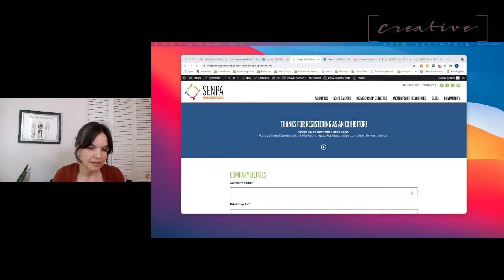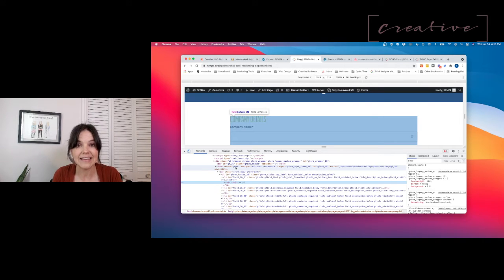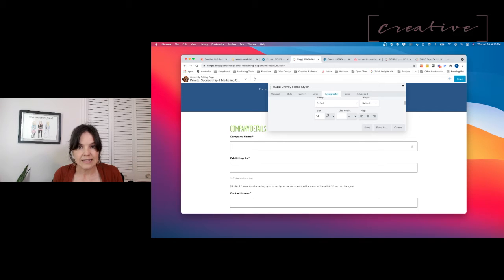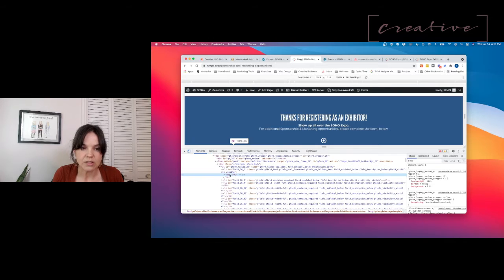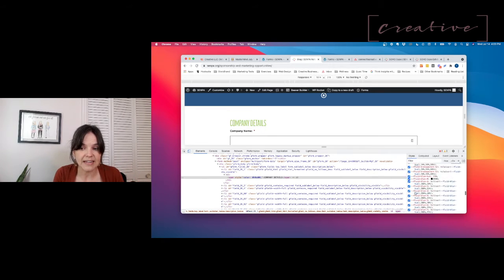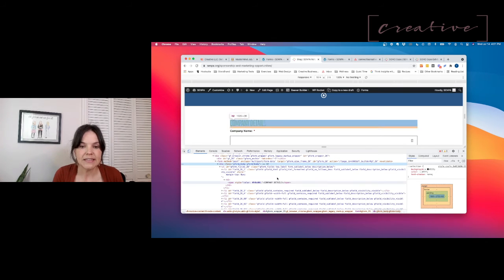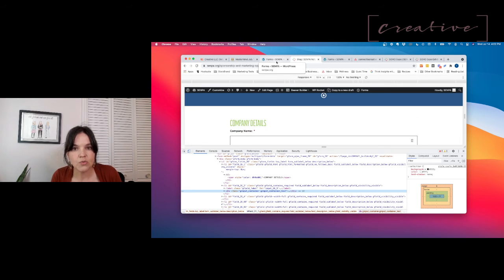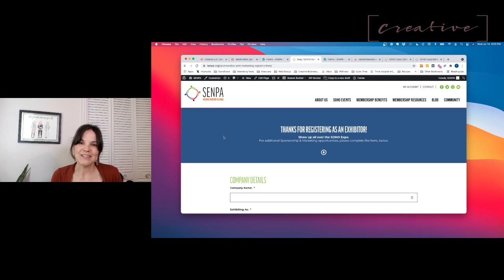How to Inspect the Code on Your Website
Inspect the code? Why would you even want to do that? Well, sometimes it helps you troubleshoot exactly what's happening on your website, where it's going wrong, and how to fix it. And even if you're not sure how to fix it, now you know what to tell a developer they need to fix for you.

And guess what? It's absolutely error free. That means, you can inspect and change things in the code to see what they'll look like, and it won't change a thing on your live website.

Simple trick that can help you figure out what's going wrong on your website.

Need some Free resources to help speed up your site? Try this resizing images download to get you started.

0:00 Introduction & Scope
1:13 Find the source of a font style
5:09 Find padding settings